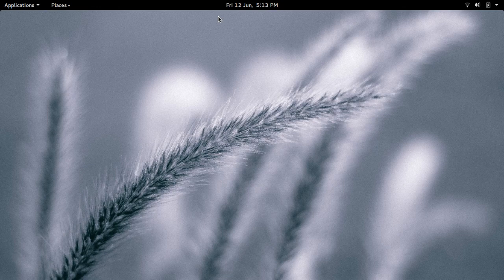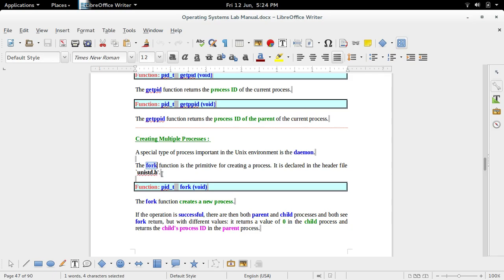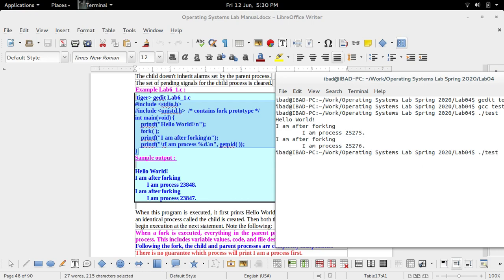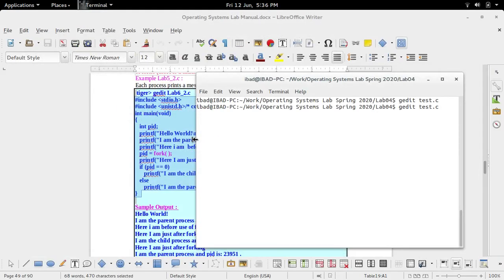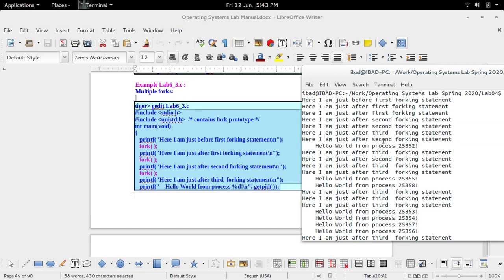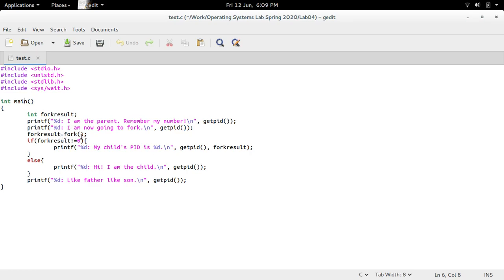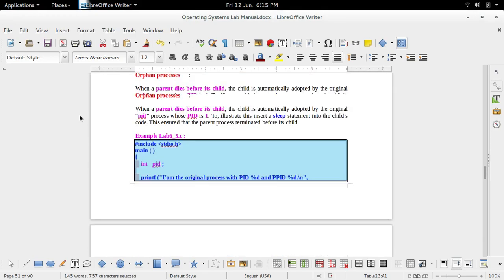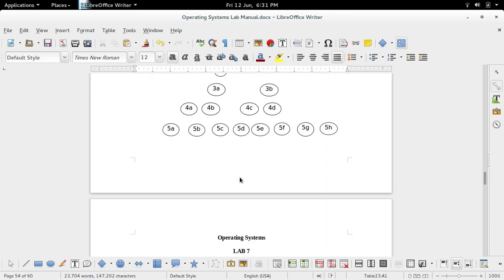OS lab4 process by Mian Ibad Ali lecturer DCSE UET Peshawar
Operating System
Computer System
Computer Scence
Software Engineering
Ubantu
'Shell programming
C programming